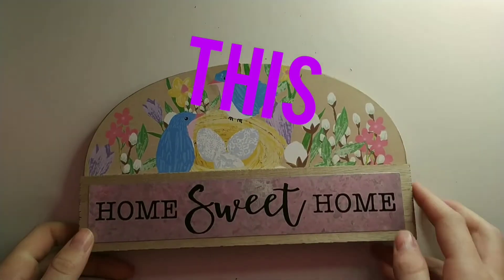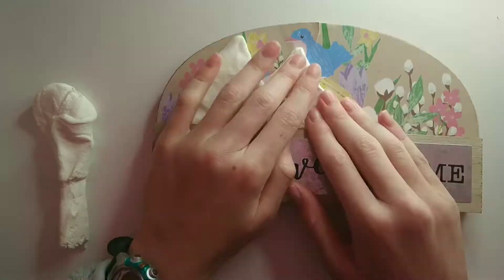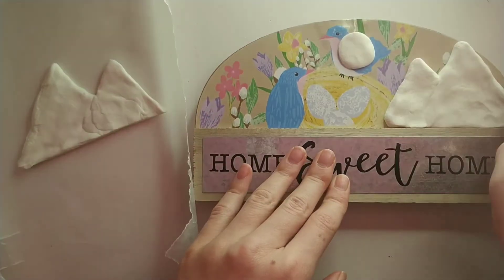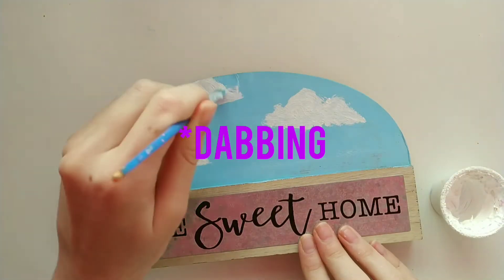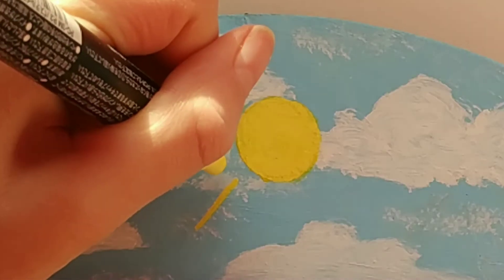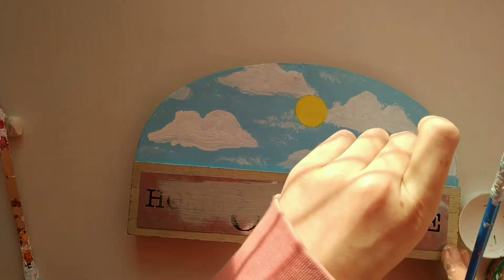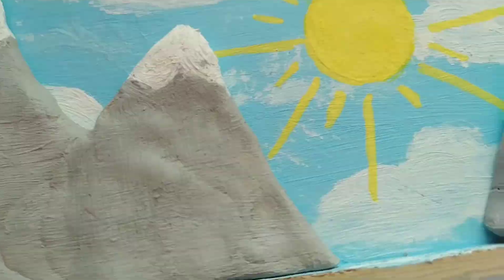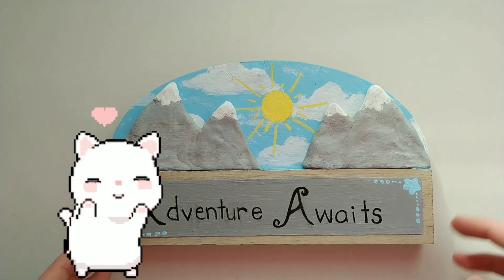Painting On a Sign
Today I painted on a sign from a thrift store!  It was a lot of fun and I'm so happy with how it turned out!